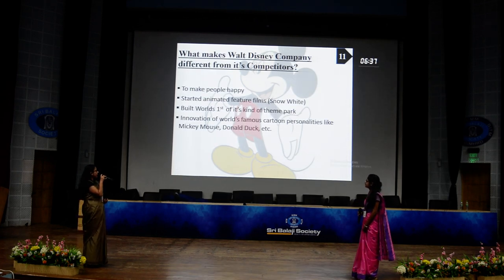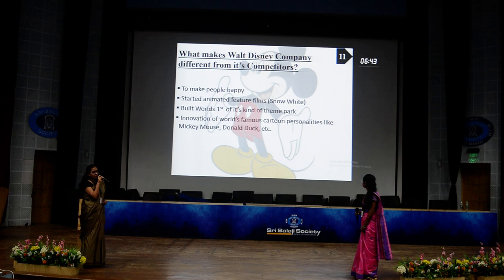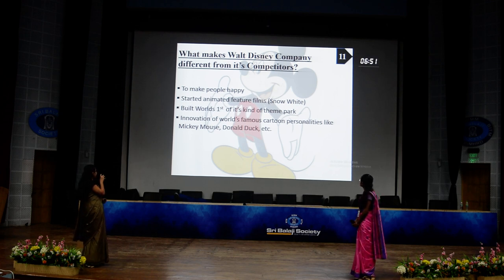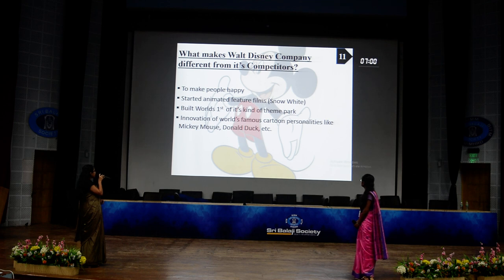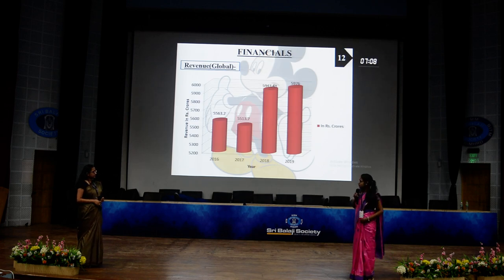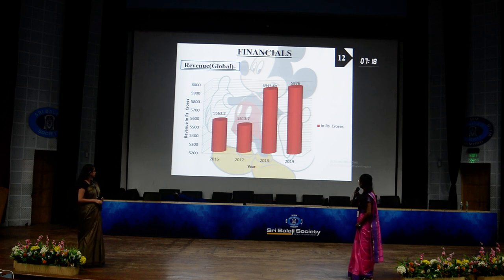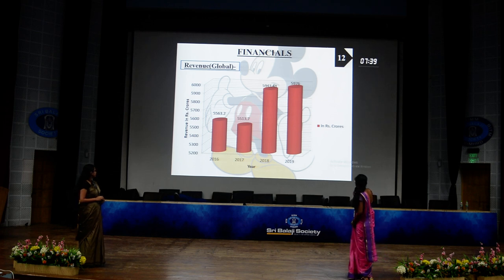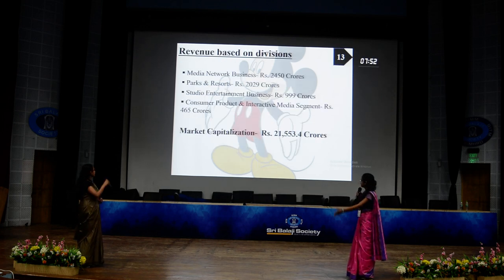Sri Balaji Society Induction Program 2019: Case Study on WALT DISNEY COMPANY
Topic: case study on Walt Disney Company

Every year, the Student Managers of Sri Balaji Society begin their journey from campus to corporate through this unique induction program organised by the institute.